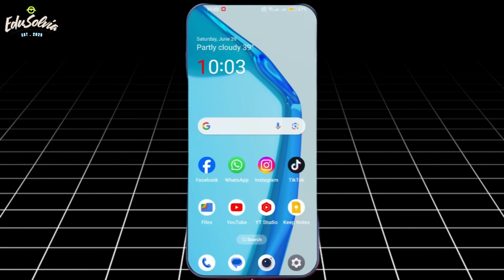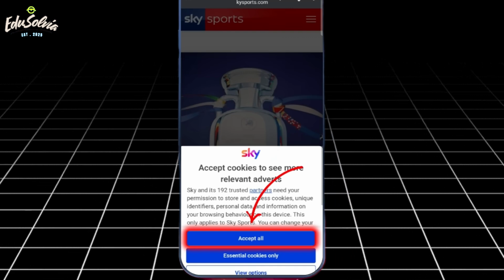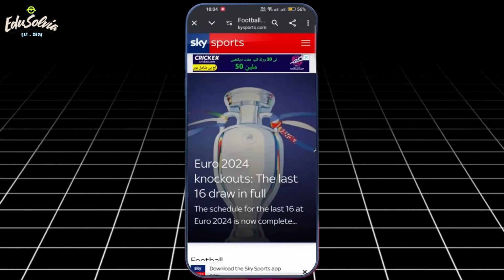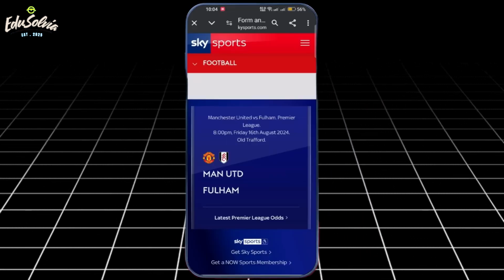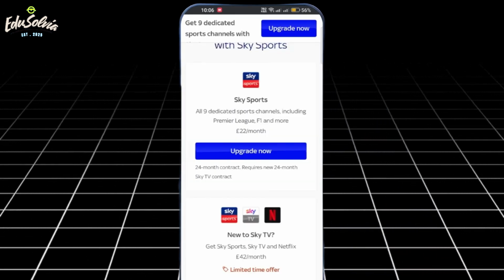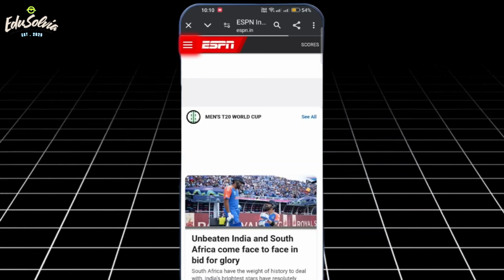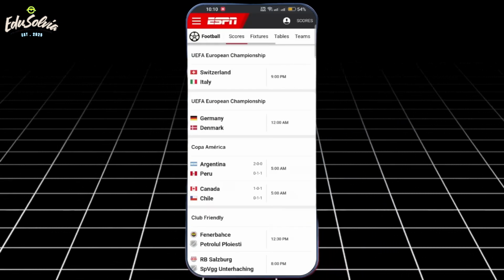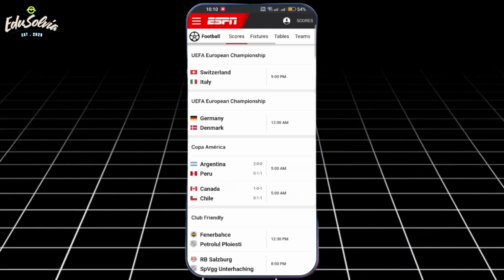How to Watch Football Matches Live on Mobile & PC 2026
Want to watch football matches live on your mobile phone or computer? In this complete 2026 guide, I'll show you the best ways to stream live football legally on Android, iPhone, Windows PC, and Mac.

Whether you're looking to watch the Premier League, UEFA Champions League, La Liga, Serie A, Bundesliga, FIFA tournaments, or international football matches, this step-by-step tutorial covers everything you need to know.